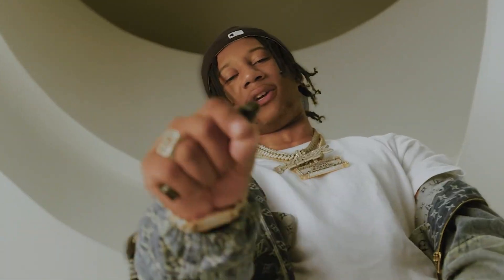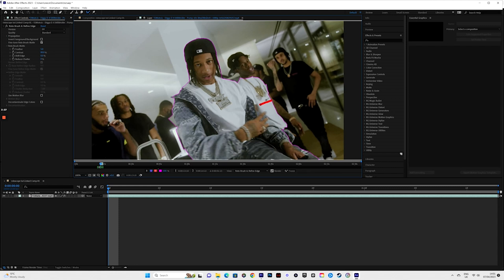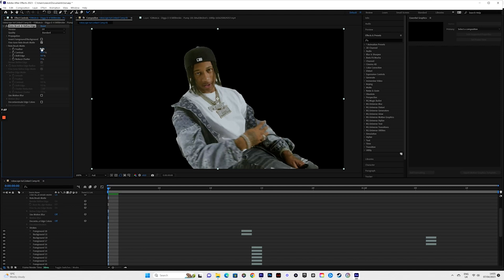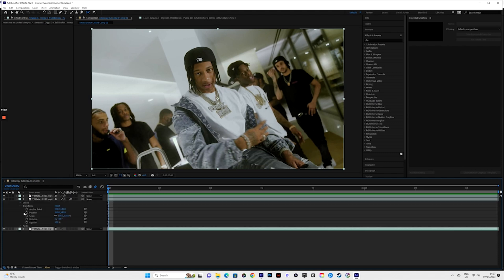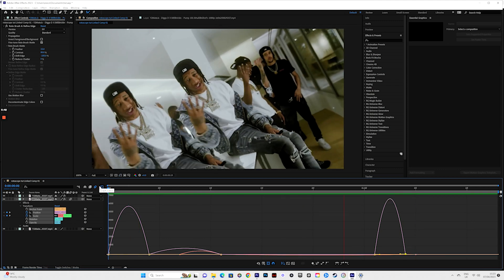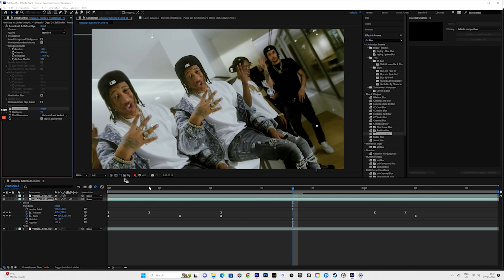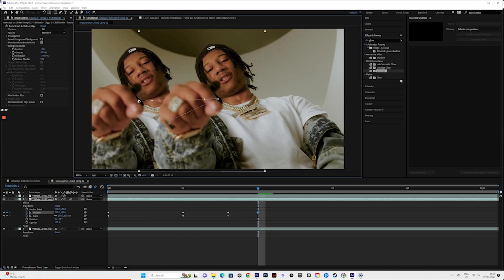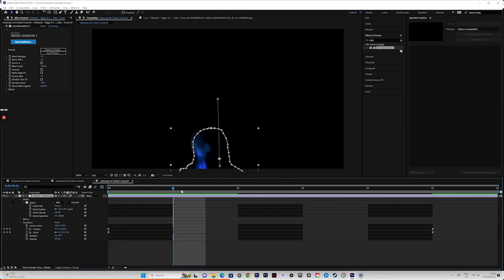USE These 5 SMOOTH Rotoscope Effects For Your Music Videos NOW! (After Effects)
🛒 Shop My Exclusive Editing Kit!

   • 3D MASKING EFFECT FOR MUSIC VIDEOS - ...

   • USE These 5 Rotoscope Effects For You...

   • HOW TO CREATE SEAMLESS FLASH Transiti...